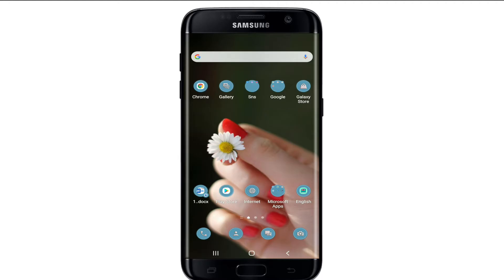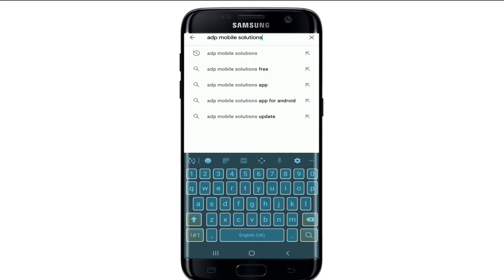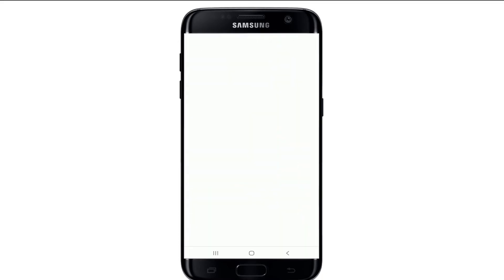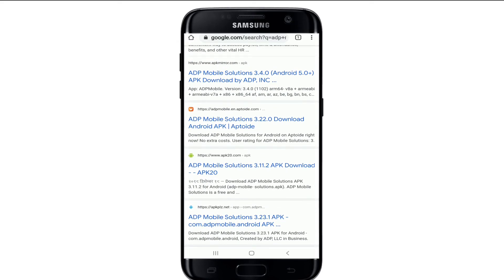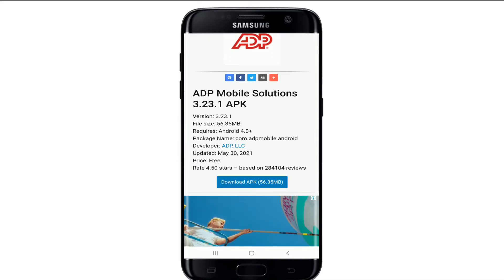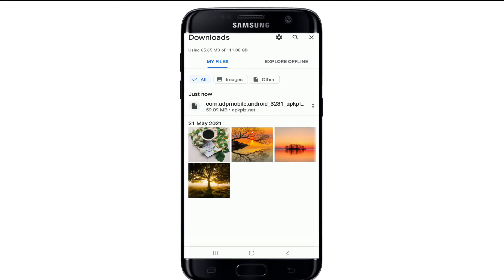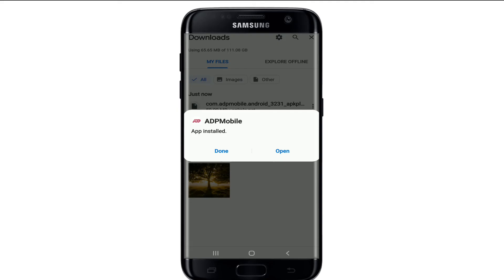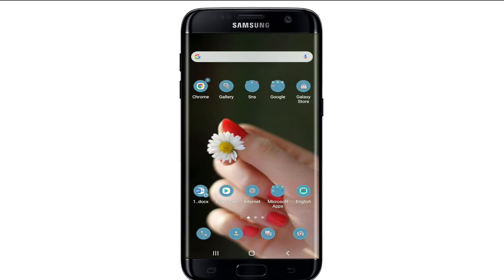How to Download ADP Mobile App 2021?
When you need to work on your company's payroll anytime, anywhere, ADP Mobile app is the answer. Watch this short tutorial and learn how to download our mobile app so that it's always at your fingertips when you need it.

This video will show you how to download the ADP mobile app.

1) Go to the Apple App Store or Google Play store on your phone.
2) Search for "ADP" in either one of these stores.
3) Select "Download".

ADP offers two different mobile apps for you to download. Find out which one is right for you and learn the basics of how to use it in this video!